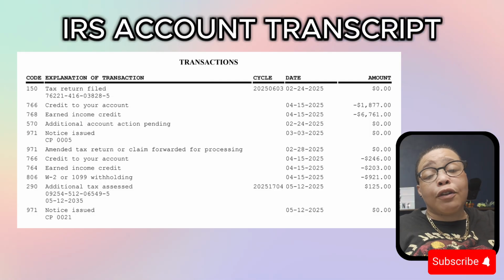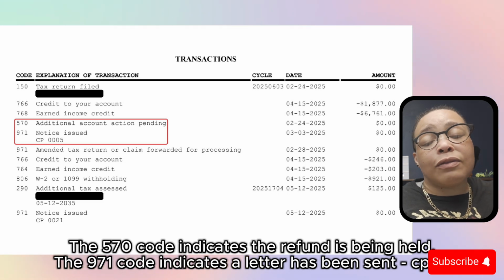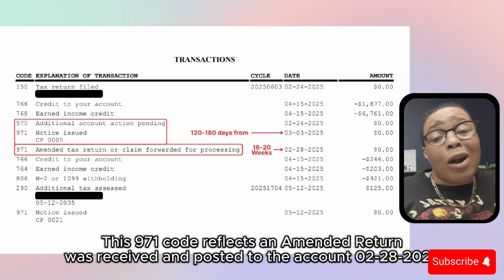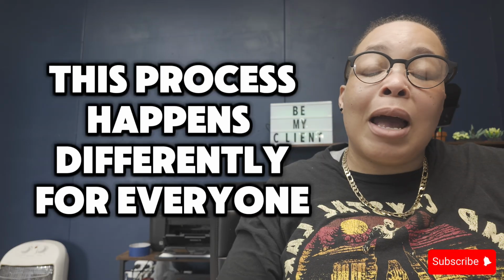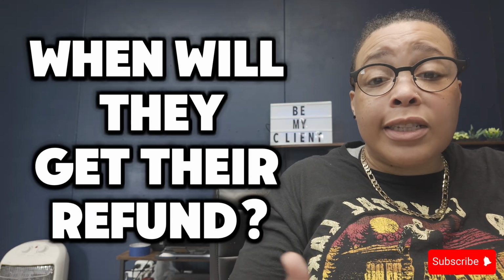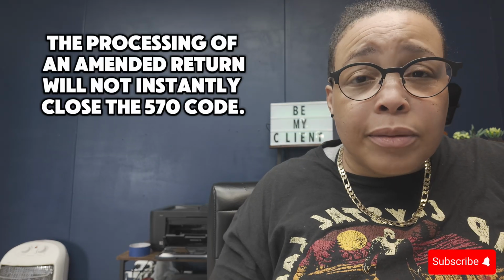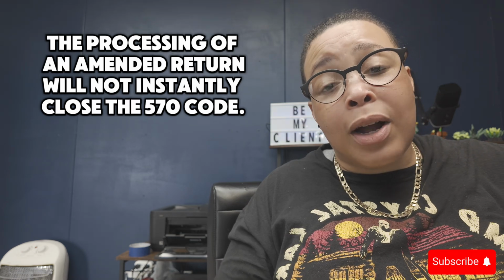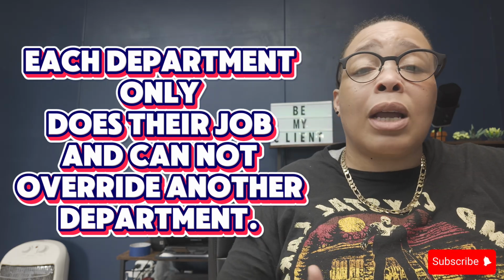Amended Returns with a 570 Present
If you’ve filed an amended return while your IRS account still shows a 570 code (Additional Account Action Pending), this video breaks down exactly what you can expect. I’ll walk you through the IRS processing timeline, key procedures, and how an active 570 code impacts the review of your amended return.

🧾 In this video, we’ll cover:
 • What IRS code 570 means
 • Why a 570 freeze delays account activity
 • How the IRS handles amended returns when a 570 is unresolved
 • Expected timeframes for movement
 • When You Should call

Whether you’re a taxpayer waiting for your refund or a preparer trying to manage client expectations, this explanation will help you stay informed and reduce confusion around delays.